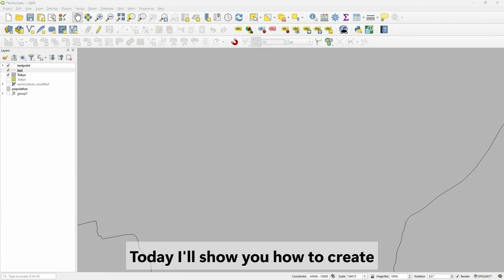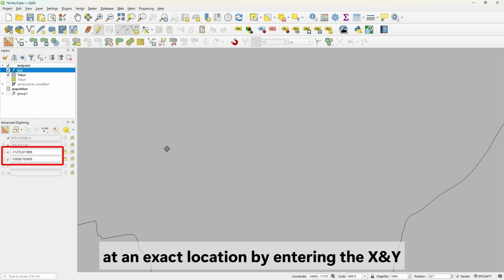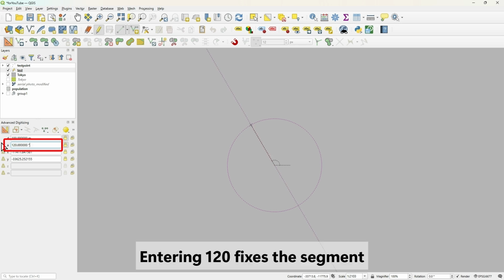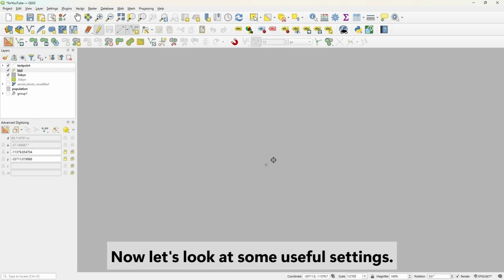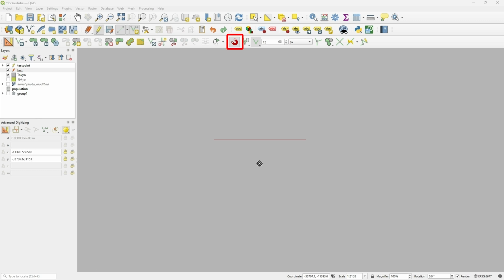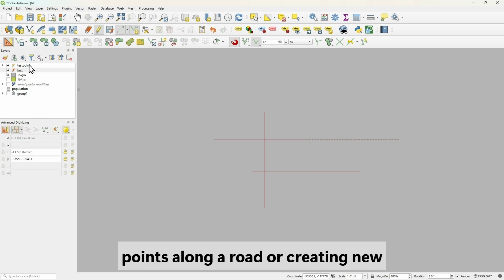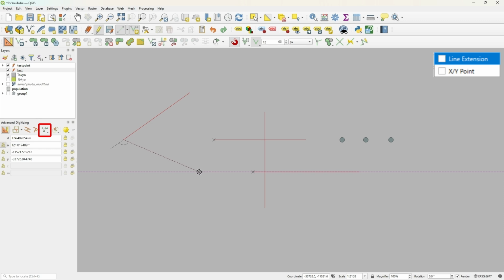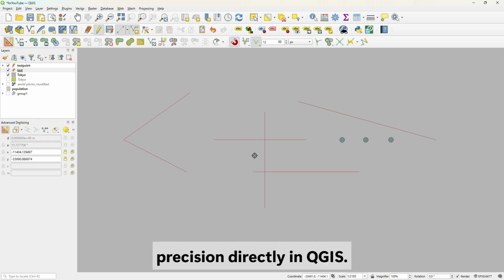QGIS Advanced Digitizing Tools Explained | Precise Editing Tutorial/Intermediate #2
Learn how to use **Advanced Digitizing Tools** in QGIS to create features with precise distances, angles, and coordinates.

In this tutorial, you'll learn how to draw features with exact dimensions, such as 100-meter lines and 90-degree corners, using QGIS's Advanced Digitizing panel.

We'll also cover powerful guide tools including Construction Guides, Line Extension, and XY/Points to help you create accurate GIS data more efficiently.

📌 In this video:

* Enable the Advanced Digitizing Toolbar
* Create points using X and Y coordinates
* Draw lines and polygons with exact distances and angles
* Understand angle reference settings
* Use angle snapping and distance locking
* Speed up editing with keyboard shortcuts
* Use Construction Guides
* Use Line Extension
* Use XY/Points guides

Mastering these tools will help you create accurate GIS features, improve editing precision, and speed up your workflow in QGIS.